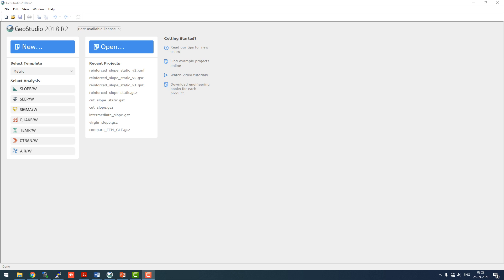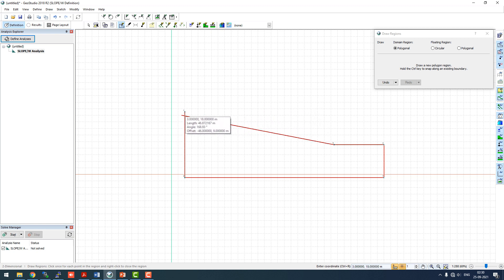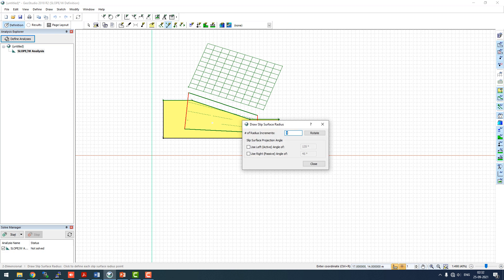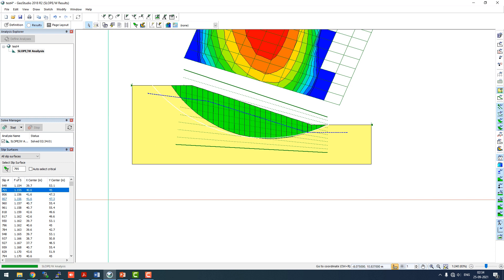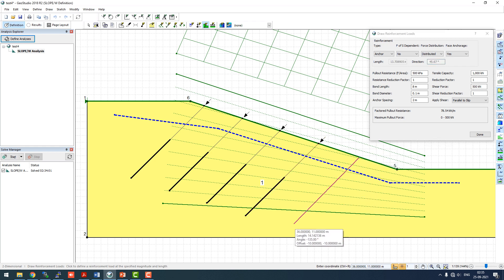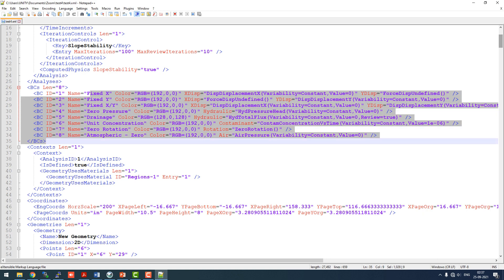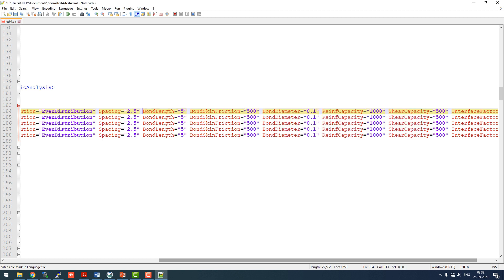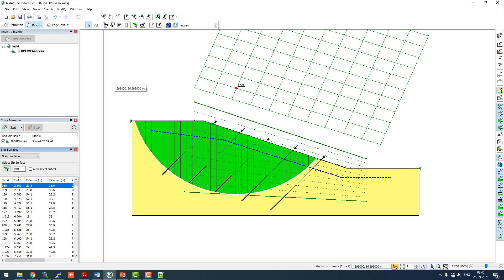GeoStudio 2018 (Slope/W) Tutorial : XML editing and parametric automation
For some problems, we require changing parameters to optimize the design of slope protection mechanisms. We can do that by saving GeoSlope files as XML, which can be edited to perform such tasks. This tutorial explains the same in GeoStudio 2018.